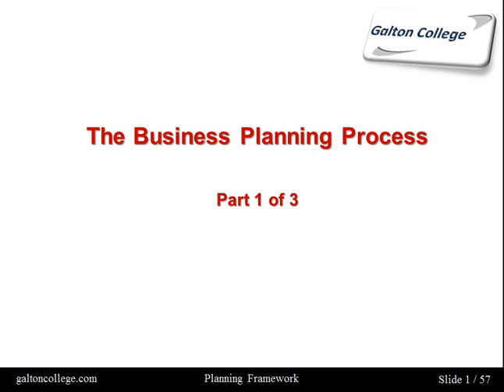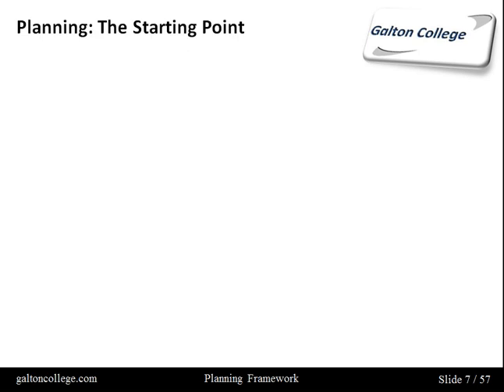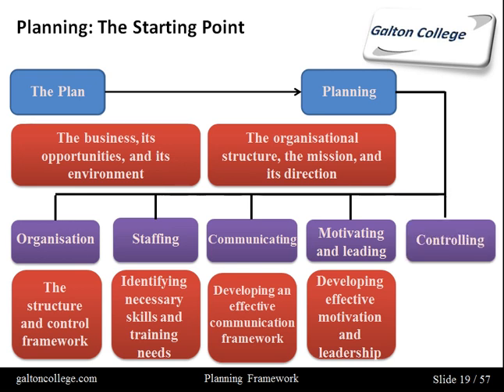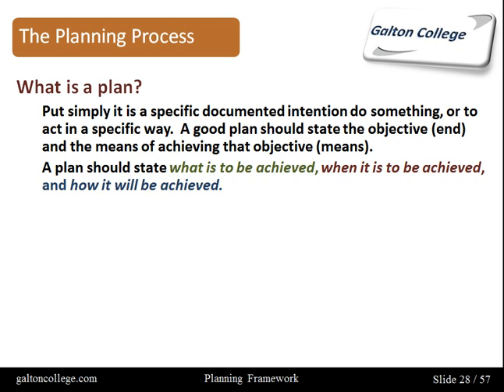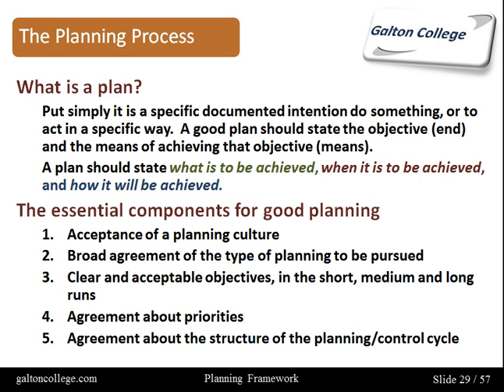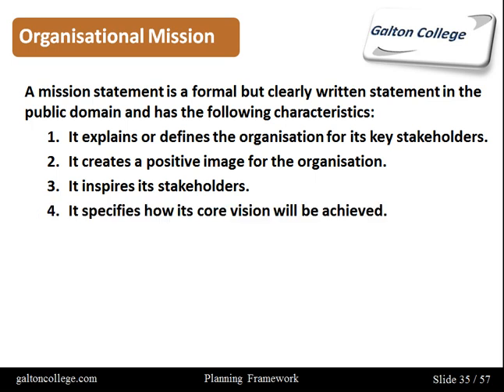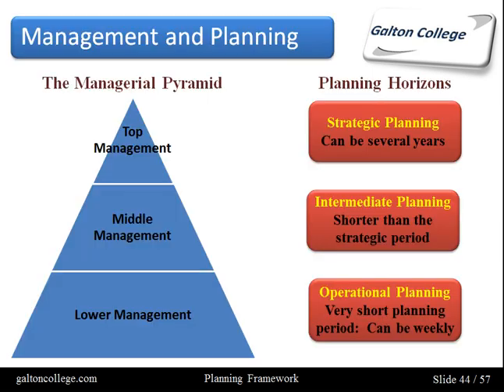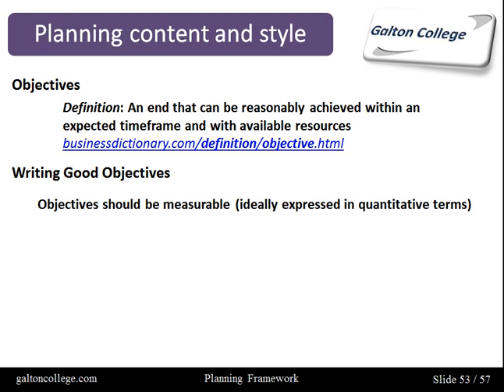Planning Process 4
Welcome to this YouTube video on the topic of the planning process! In this video, we will explore the final step of the planning process: feedback and review.

The feedback and review step involves evaluating the success of the planning process itself. This includes assessing how well the planning process was carried out, identifying any areas where improvements can be made, and making any necessary changes to the process.

In this video, we will discuss best practices for providing feedback and conducting reviews. We will explore how to create a culture of open communication and constructive feedback, and how to establish regular reviews to ensure that the planning process is continually improving.

We will also discuss the importance of identifying and addressing any barriers or challenges to the planning process. This includes factors such as resistance to change, lack of resources or support, and communication breakdowns.

Furthermore, we will provide practical tips and tools for providing feedback and conducting reviews. These include creating a feedback loop, establishing clear expectations and goals for the review process, and using data and analytics to assess the effectiveness of the planning process.

By the end of this video, you will have gained a solid understanding of the importance of feedback and review in the planning process. You will have learned best practices for providing feedback and conducting reviews, as well as practical tips and tools for making the planning process more effective.

So, if you are interested in learning more about the final step of the planning process and how to provide feedback and conduct reviews, this video is for you! Watch now and take the final step towards achieving your goals through effective planning.